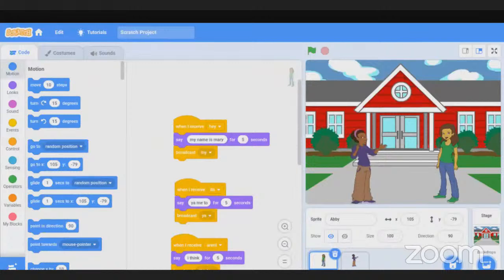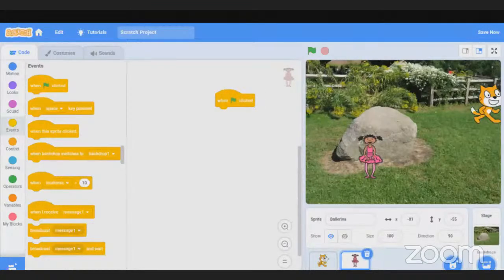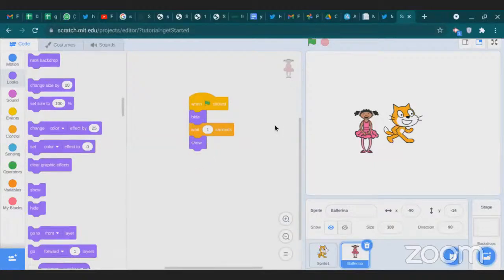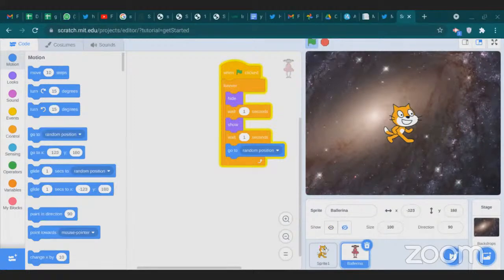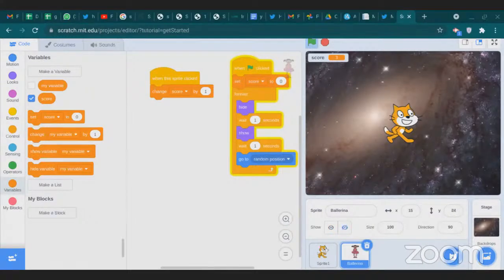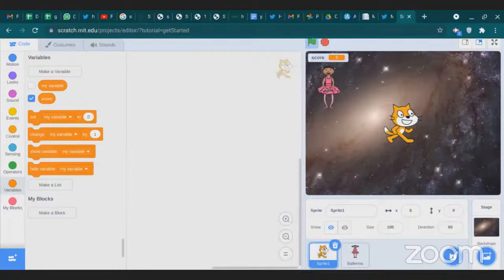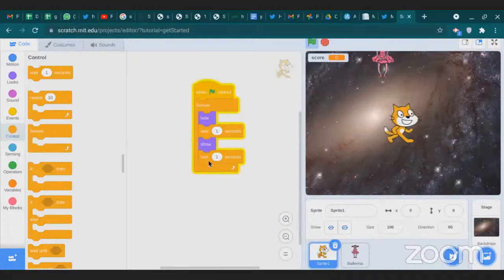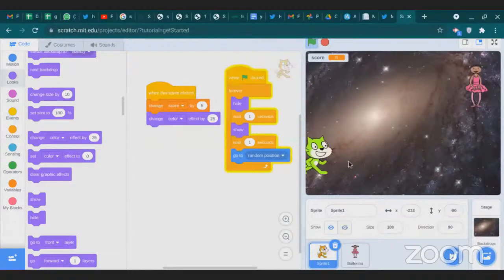P4, P5, P6 Scratch Coding Class with Tr. Prossy